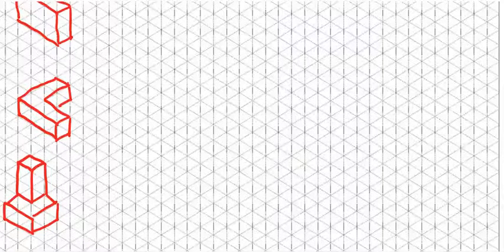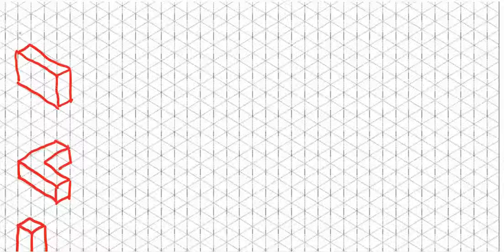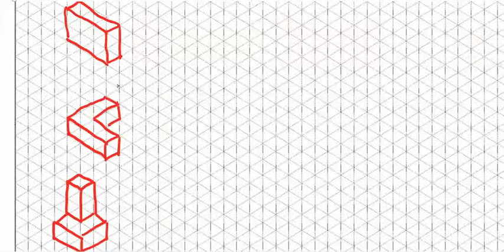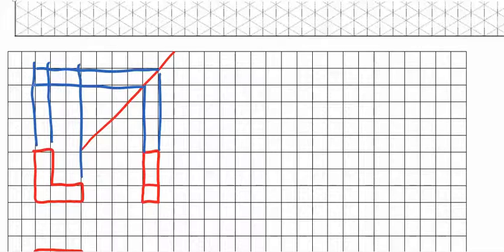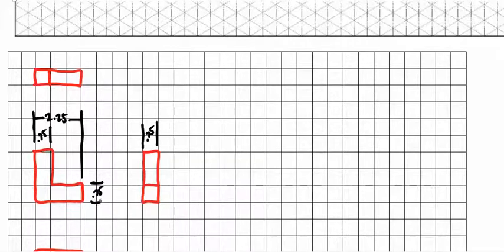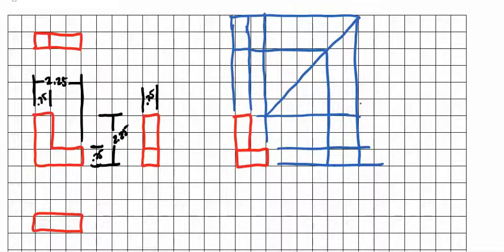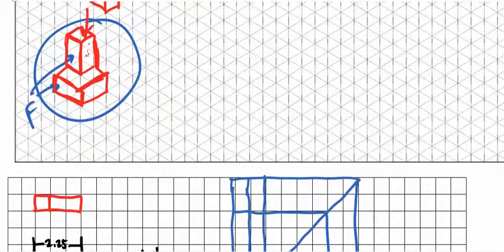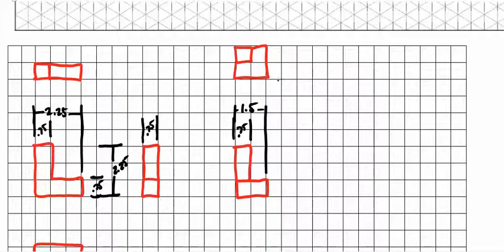Day 35 Dimensioning Puzzle Parts